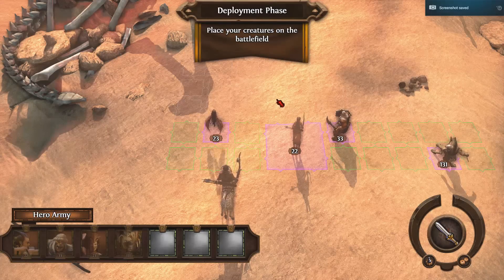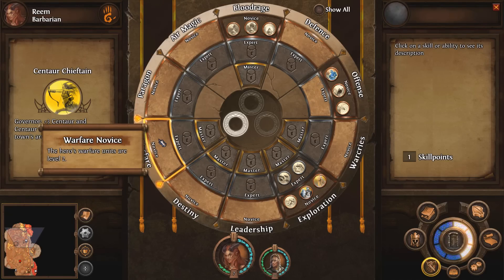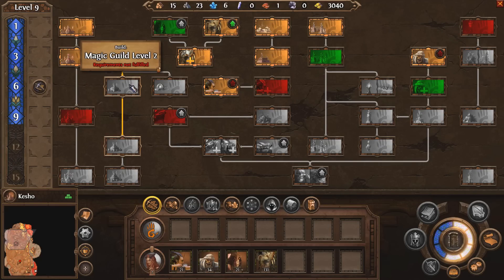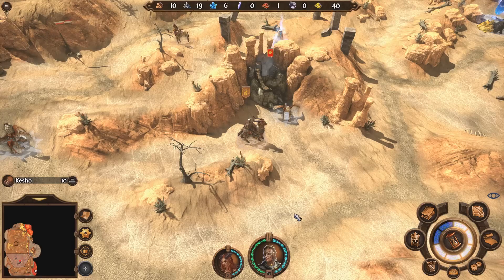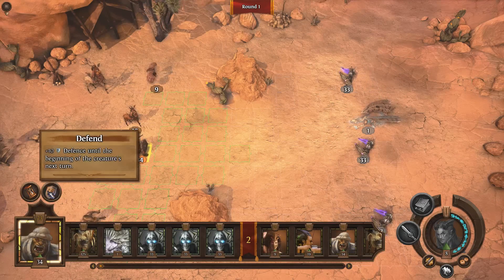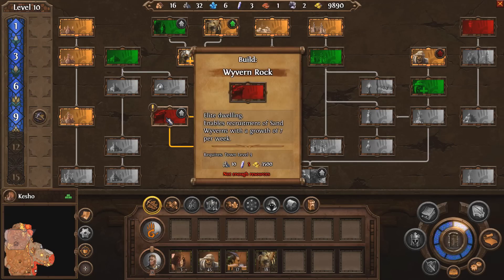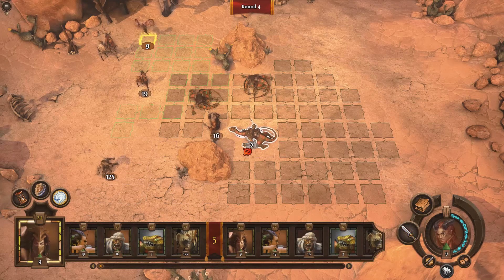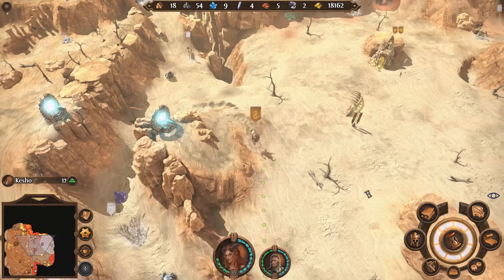Let's Play MIght and Magic Heroes 7 - Spears n' Stuff - Part 5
Let's Play Might and Magic Heroes 7, shall we? The next installation in the popular Heroes series, Might and Magic Heroes 7 puts players in control of a empire torn by war. And yes, I know I forgot to say heroes at the beginning.